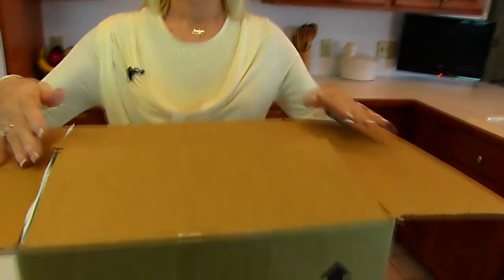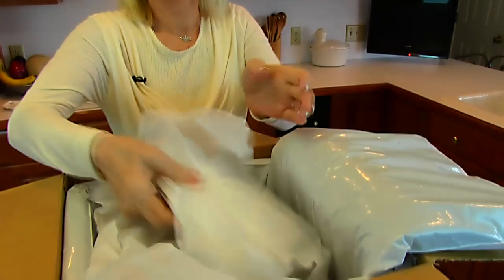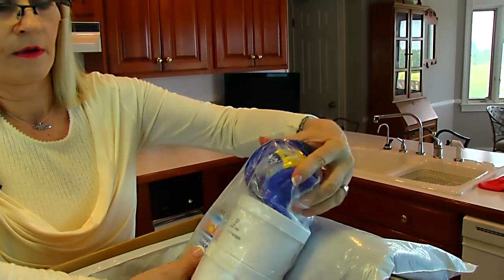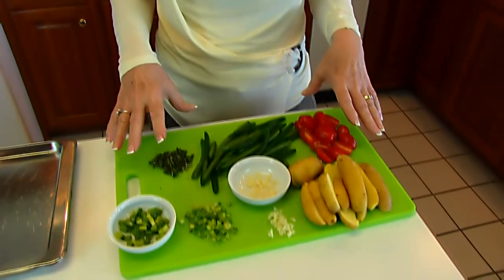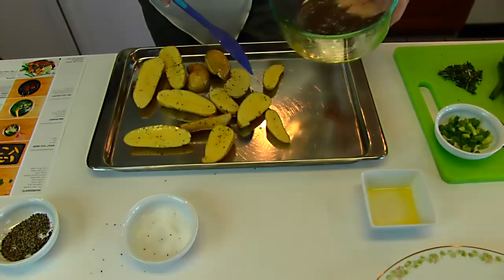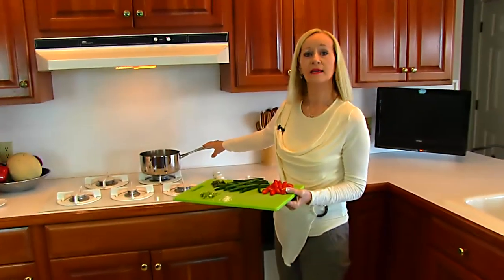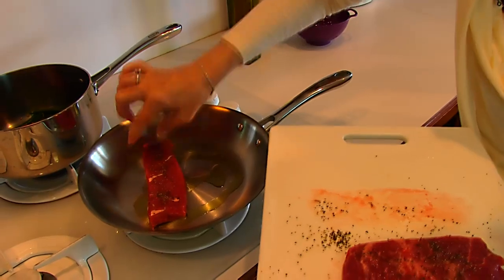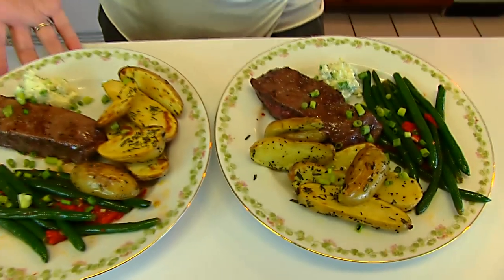Betty's Home Chef Flat Iron Steak Dinner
Want to try Home Chef? Follow this link directly or enter BETTYSKITCHEN when checking out for $20 off your first order! This deal is exclusive for Betty’s Kitchen views. I hope you enjoy Home Chef as much as I did!

Betty demonstrates how to make a Flat Iron Steak Dinner from Home Chef.  Here is some additional information about Home Chef:

• Home Chef makes high quality, delicious chef-tested dishes with easy step-by-step instructions, de-livered right to your door.

• Home Chef wants to help you balance out your busy schedule by providing quick, convenient, and healthy dinner options that are tailored to your taste, diet restrictions, allergies, and more.

• Home Chef offers significantly more choices than their competitors, with a weekly rotating menu of 10+ meals and customer favorites.

• The only ingredients Home Chef requires customers to have on-hand are salt, pepper and olive oil.
• All Home Chef meals can be created with everyday kitchen equipment (i.e. skillets, pots and pans).

• Customers can order as many meals as they like per week, with a minimum order of four servings.

• Home Chef accommodates a variety of special diets, including:

o Omnivore
o Meat & seafood
o Pescatarian
o Vegetarian
o Low-calorie
o Low-carb
o Gluten-free
o Dairy-free
o Nut-free
o And more

• Prior to founding Home Chef, Pat Vihtelic worked in technology investment banking and was an avid cook at home. As both he and his wife worked full time, he wanted to find a simpler way to cook, and so was inspired to create Home Chef to help other working professionals and parents cook great dinners in half the time.

• Home Chef’s recipes are created by the company’s in-house chefs and guest chefs, led by Culinary Director Justin Paruszkiewicz. Justin and his team collaborate to create four to five new recipes each day, working with a photographer to style and shoot the final dishes. All recipes are tested in house before release.

• Home Chef delivers to about 60% of the US.--30 states in total in the Midwest and East Coast.

 Enjoy!  --Betty  💞